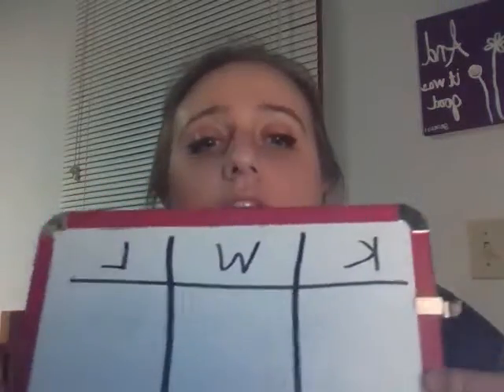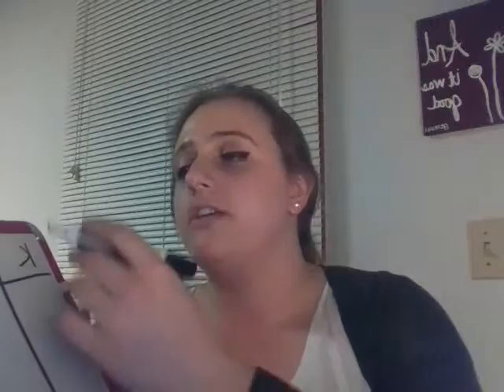Fantastic Elastic Brain Lesson Plan